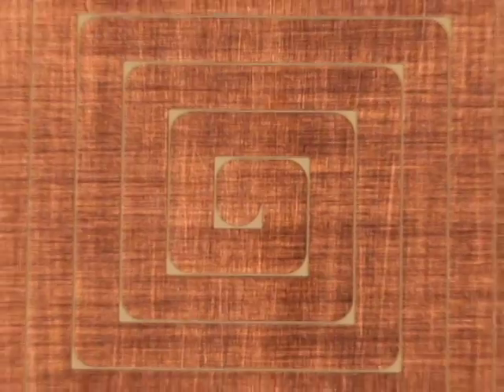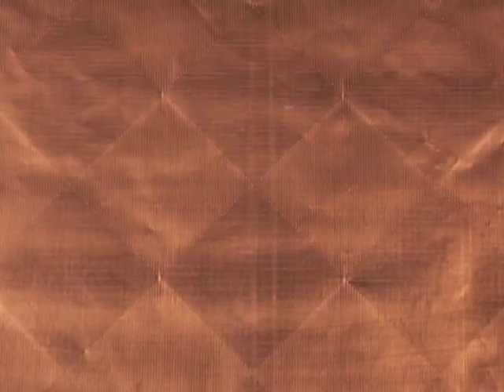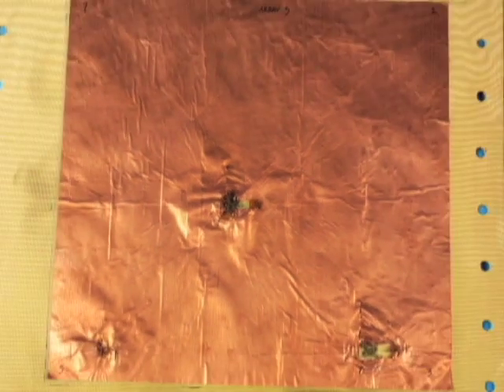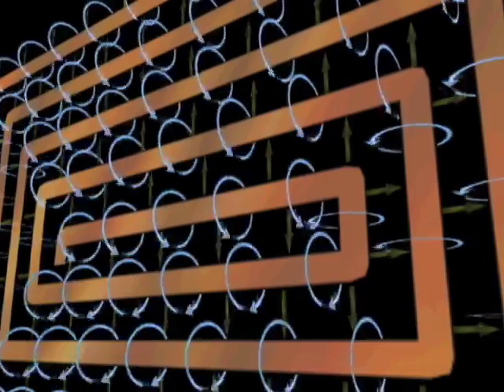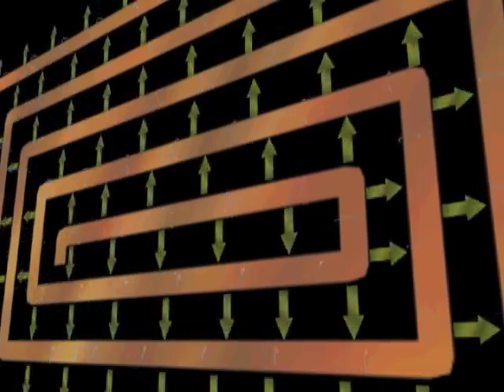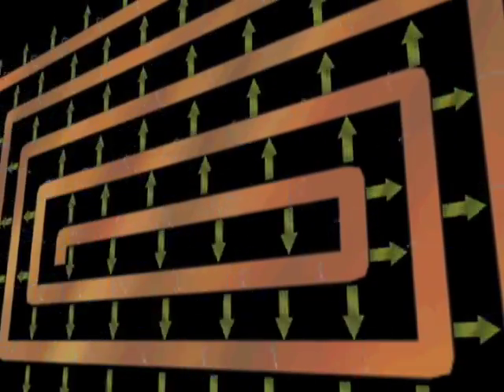NASA | SansEC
One of the 100 most innovative ideas of 2008, according to R&D Magazine, "SansEC Geometric Sensing Patterns" are the simplest, completely functional circuits that can be manufactured today. Unlike other sensors, a SansEC sensor can be designed for measurements unrelated to each other - like temperature and fluid level - and can easily switch from one measurement to another or do both simultaneously.

NASA Langley Research Center in Hampton, VA solicits interest from companies interested in obtaining license rights to commercialize, manufacture and market this technology. For more information about this technology transfer opportunity, please